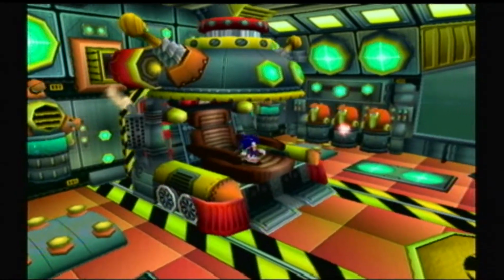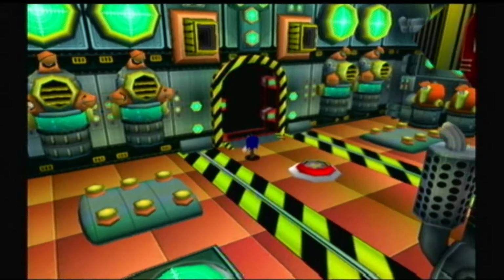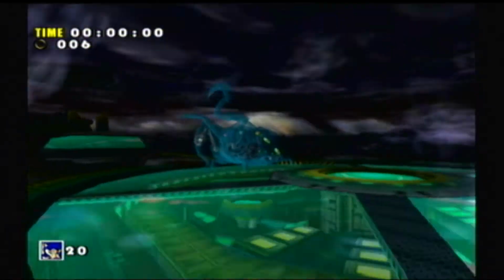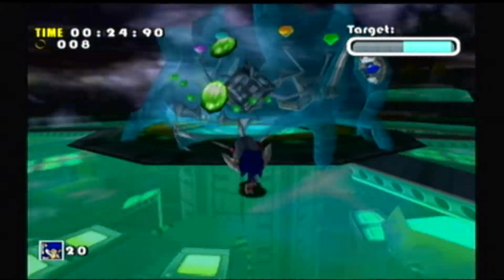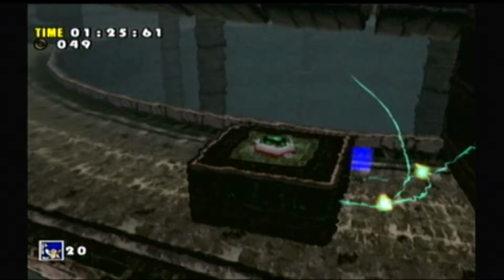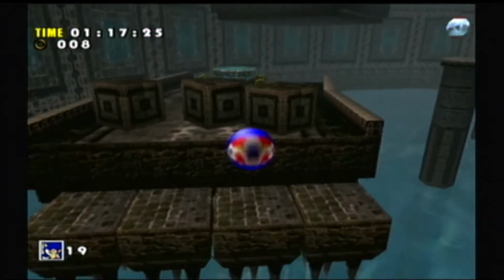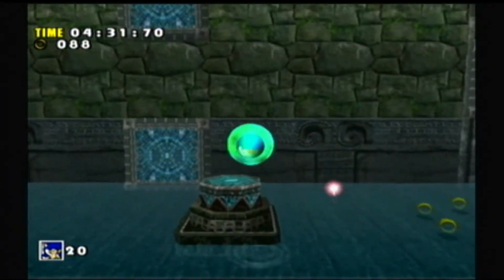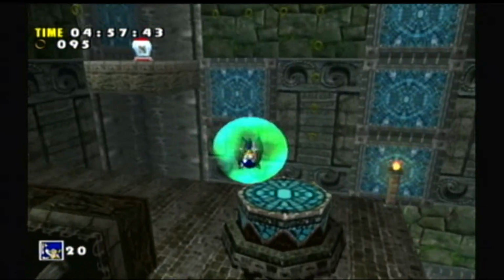Let's Play Sonic Adventure DX: Episode 10 - Losing Altitude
We fight Chaos 6 and head to the Lost World! The battle with Gamma is lost due to a recording error.